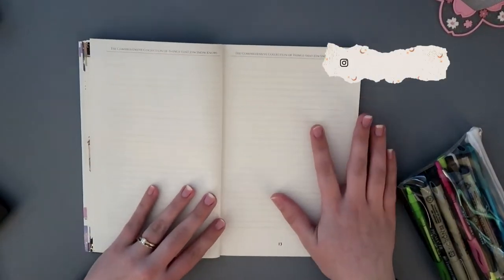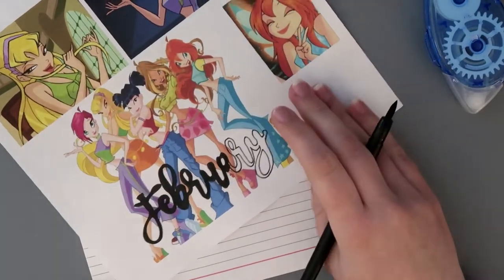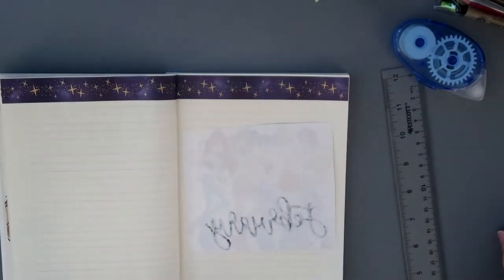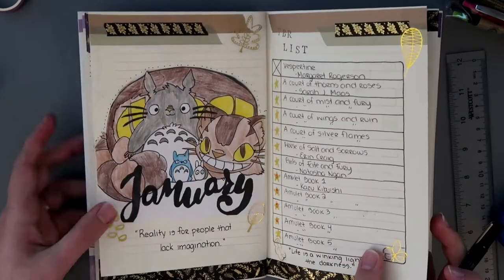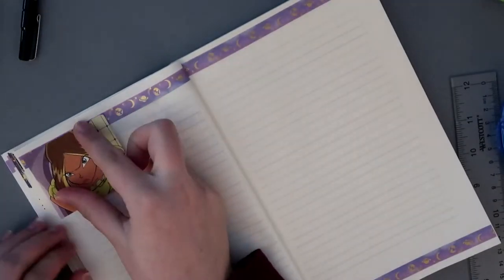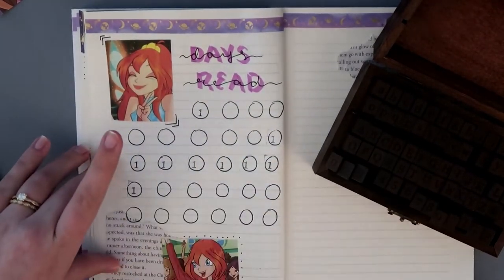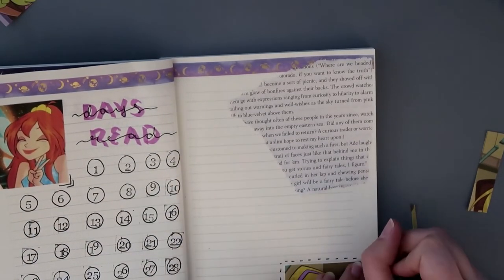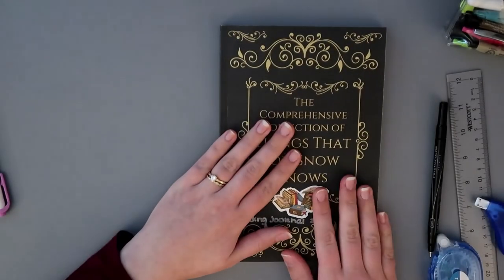february plan with me | reading journal set up 🧚‍♀️ winx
🌙✨read me 🔮✨🌙

✧ product links ✧
‣ Black Prisma Pens
‣Stary Washi